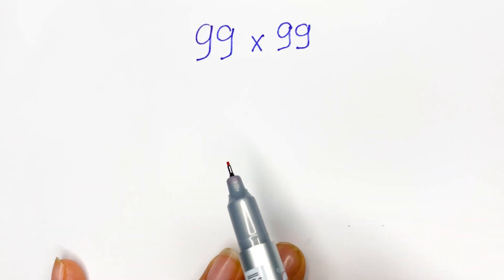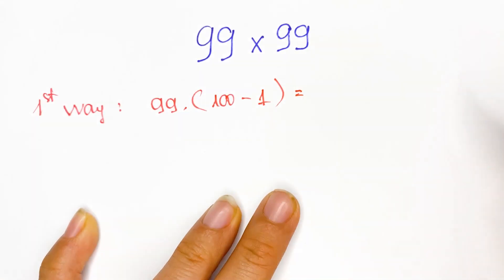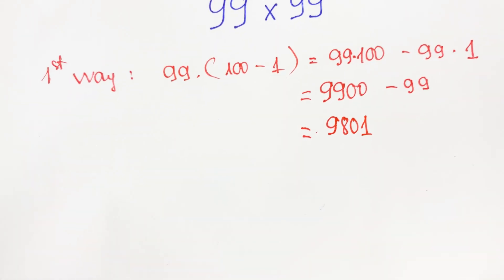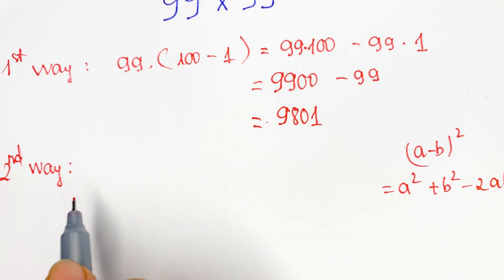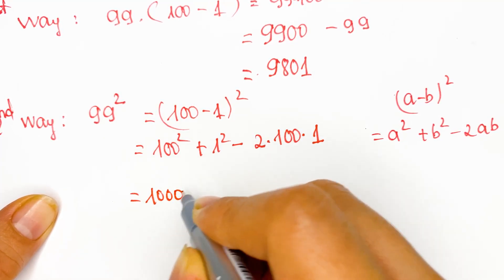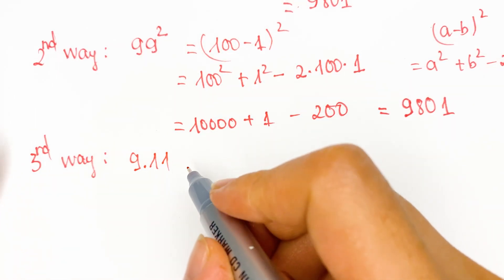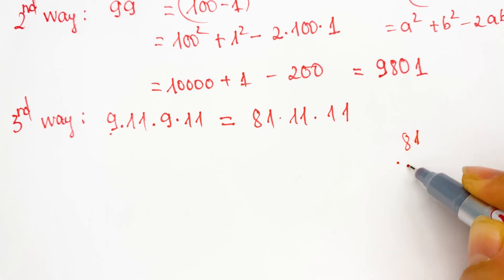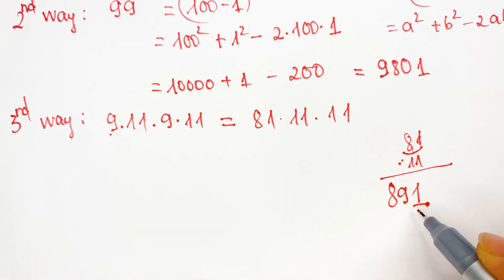3 Best Ways for The Nice Algebraic Expression||Best Tricks|| No Calculators